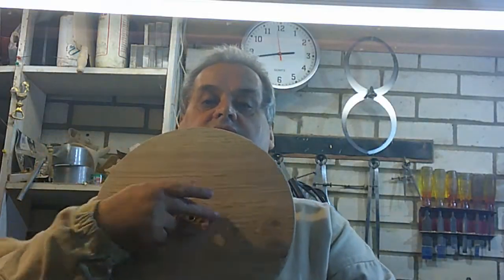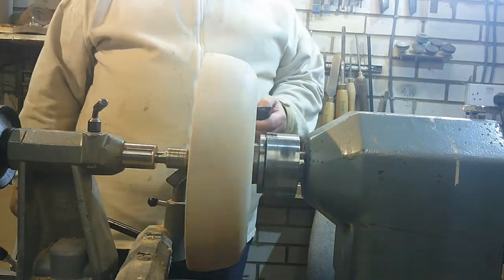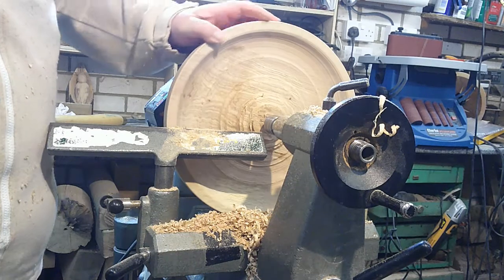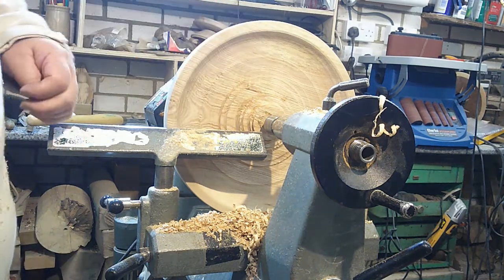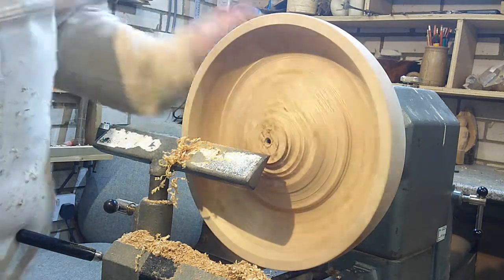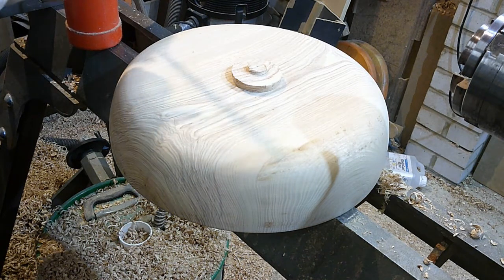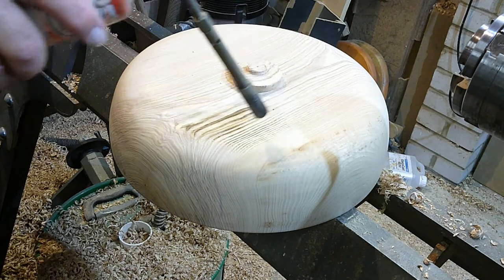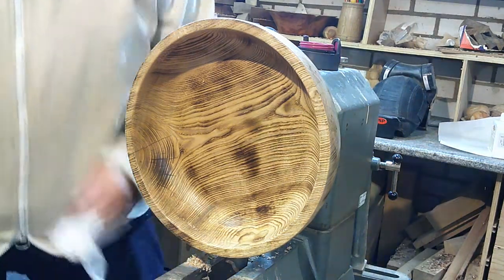Burnt Ash bowl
An attractive fruit bowl made from an Ash tree, with highlighted grain pattern.